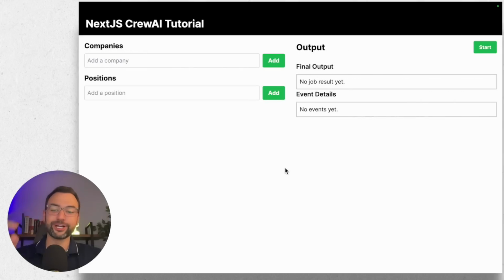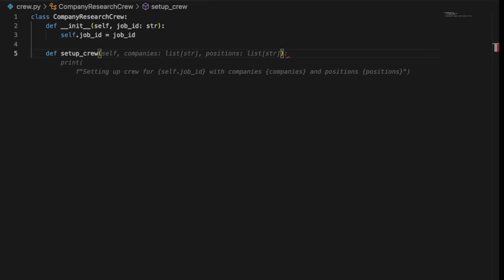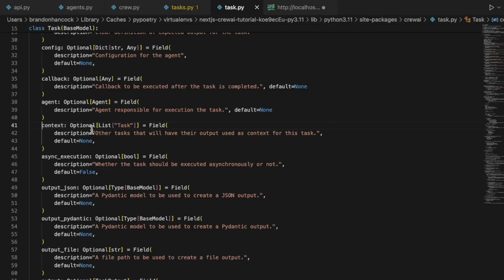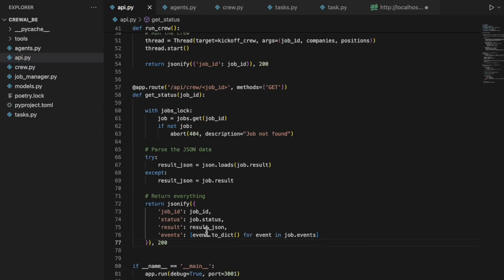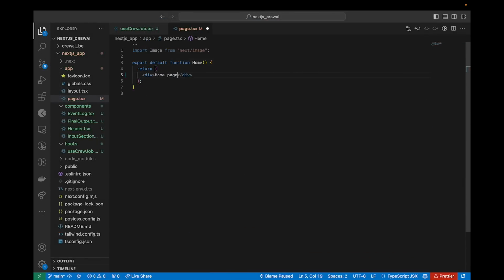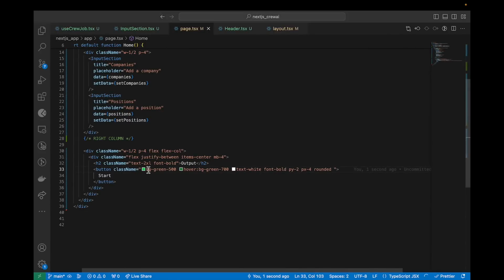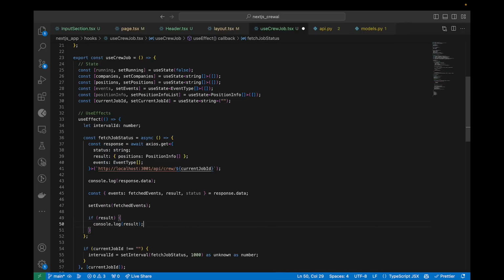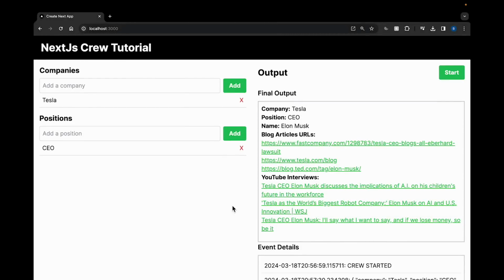Fullstack NextJS & CrewAI Crash Course For Beginners [Source Code Included]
In this video, you're going to learn how to build a backend application to launch your Crews. You'll also learn how to build a NextJS frontend application to pass data to your Crews and view the results of your Crews as they perform their duties.

Timestamps
00:00:00 Introduction
00:00:12 Application Overview
00:02:34 Application Architecture
00:05:27 Project Setup
00:09:01 Install BE Dependencies
00:11:27 Setup api.py
00:22:12 Setup crew.py
00:26:48 Setup jobs_manager.py
00:35:17 Setup agents.py
00:44:31 Setup Tasks & Pydantic Models
01:03:16 Kickoff Crew
01:08:36 Setup api.py - Fetch Crew
01:13:30 Setup YouTube Search Tool
01:21:18 Setup Serper Search Tool
01:23:20 BE Debugging
01:27:25 Setup Frontend NextJS Application
01:37:18 Setup Header.tsx
01:40:36 Setup Page Layout
01:43:27 Create InputSection.tsx
01:57:23 Setup Right Column Page Layout
02:00:46 Create useCrewHook.tsx
02:16:06 Update CORS Policy In Flask App
02:19:02 Continue Building useCrewHook.tsx
02:28:18 Create EventLog.tsx
02:35:14 Create FinalOutput.tsx
02:48:28 Outro